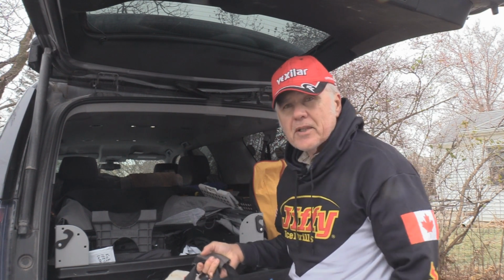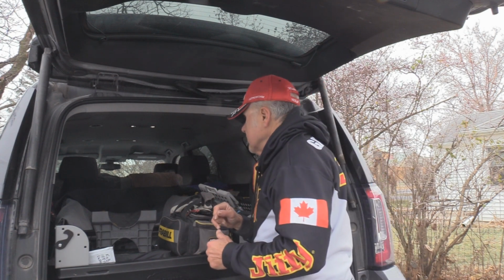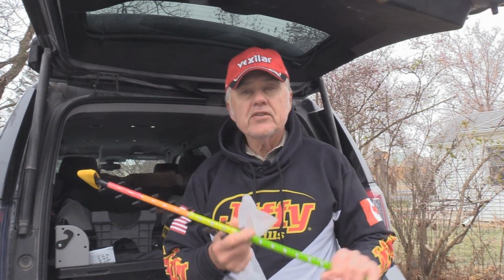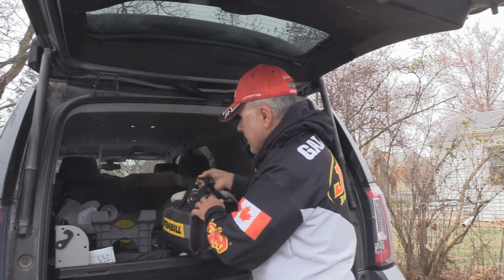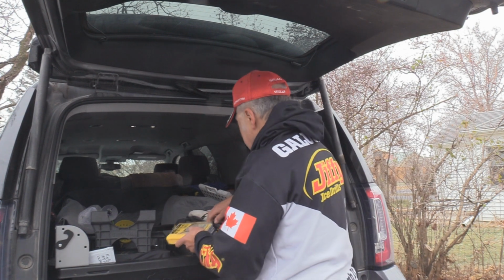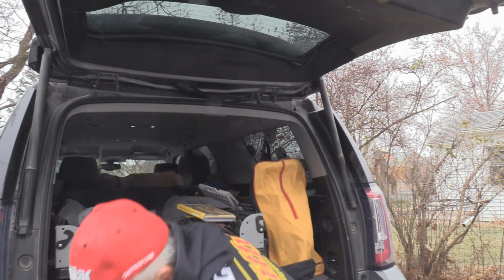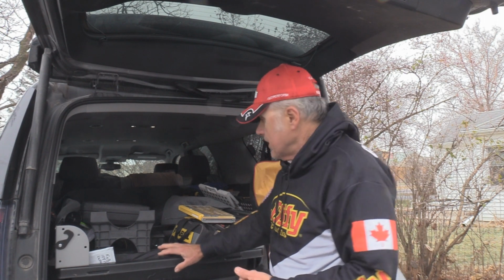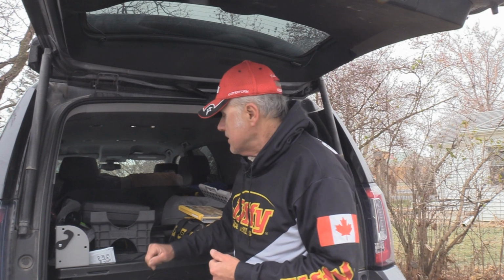Getting Ready for Ice Season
In this video we are talking about getting ready for the ice fishing season, and how I will be going light with lighter weight and fewer items.  Jiffy's E6 and Scout drills are discussed along with Vexilar unit, and a selection of Custom Jigs & Spins.